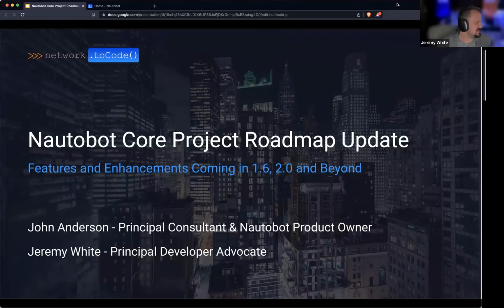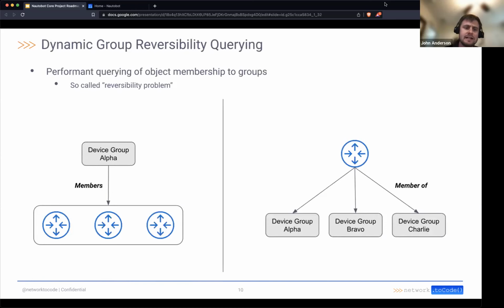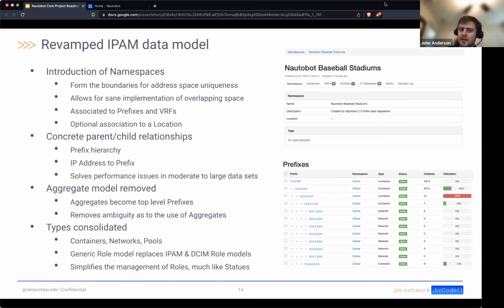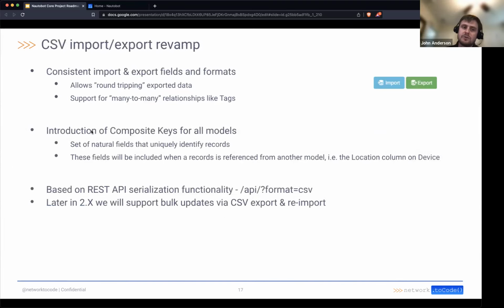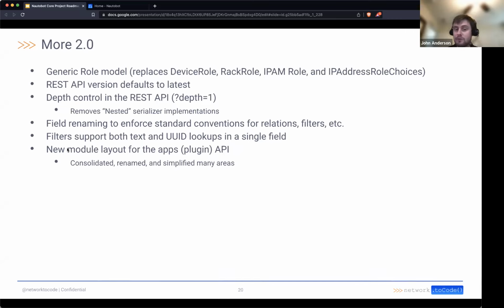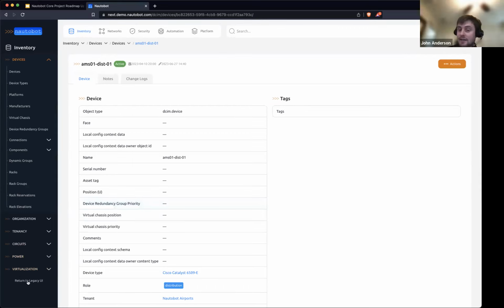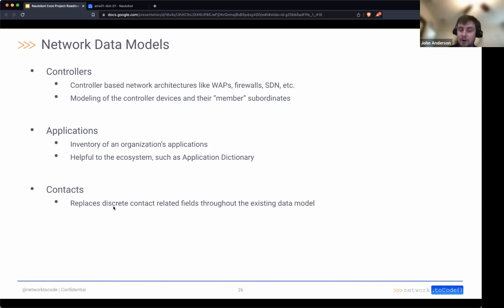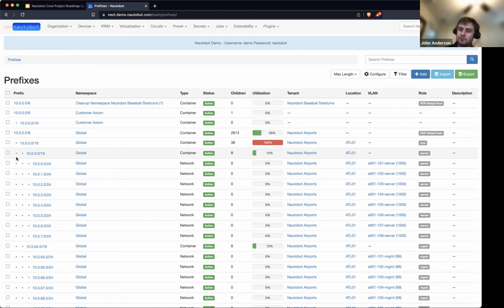Nautobot Monthly: Nautobot Core Project Roadmap Update: 1.6, 2.0 and Beyond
In this webinar, we provide an overview and insight into the state of the Nautobot roadmap. We focus on the new features and enhancements coming in 1.6 & 2.0 in the next few weeks. These include: interface redundancy groups, performance enhancements to dynamic groups, the IPAM data model overhaul, changes to Jobs & the app development ecosystem, a preview of the all-new Web UI, plus several more exciting topics. Then we shift focus to what is planned through the rest of 2023 and into 2024.

00:00 - Intro
05:56 - Overview of Nautobot
08:33 - Nautobot Core 1.6 Features
15:18 - Nautobot Core 2.0 Features & Impact
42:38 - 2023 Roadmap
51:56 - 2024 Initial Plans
55:23 - Q&A